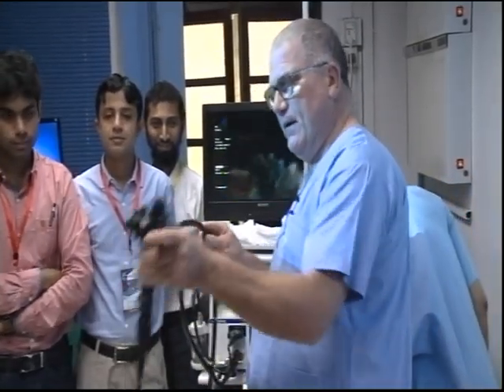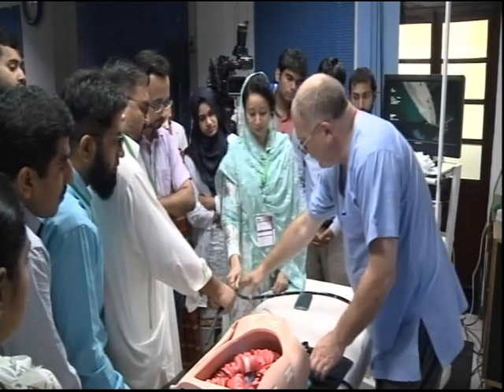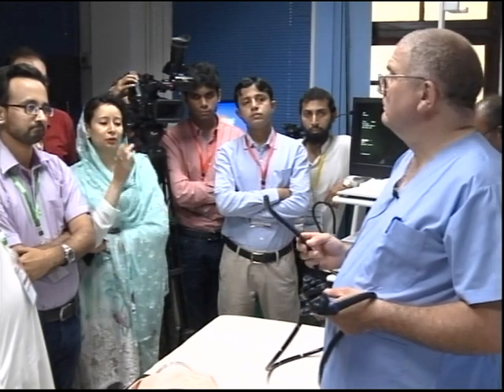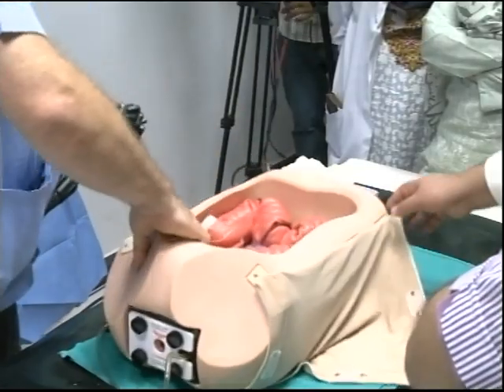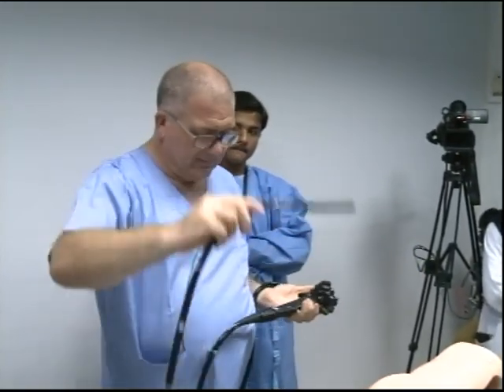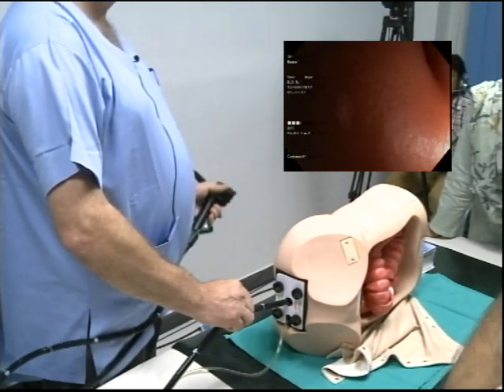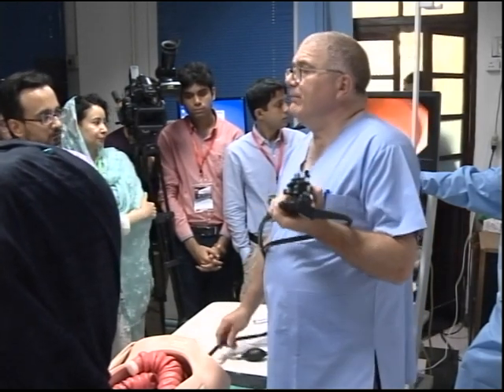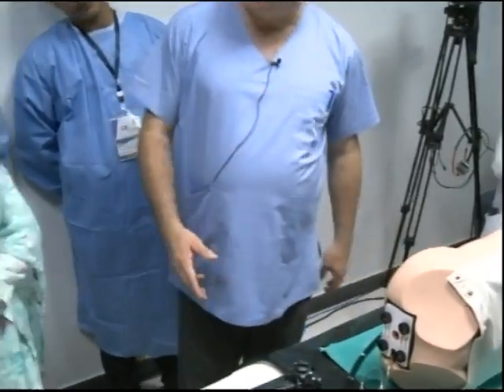11th Hands-On Colonoscopy Training Course part 2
11th Hands-On Colonoscopy Training Course 13-15 September,2017. Surgical Unit 4, Civil Hospital Karachi